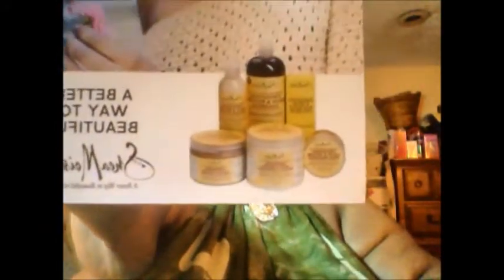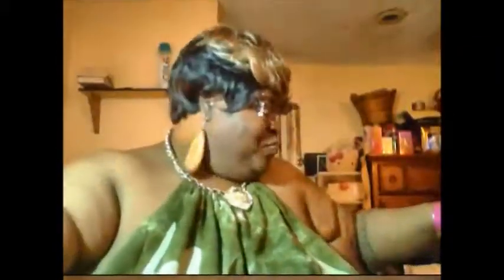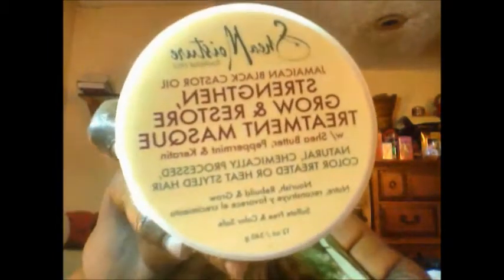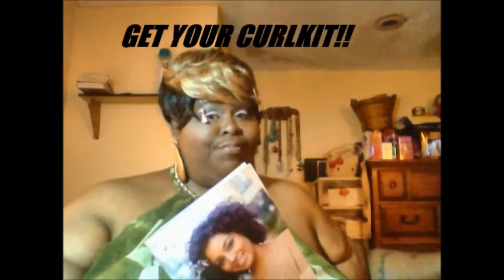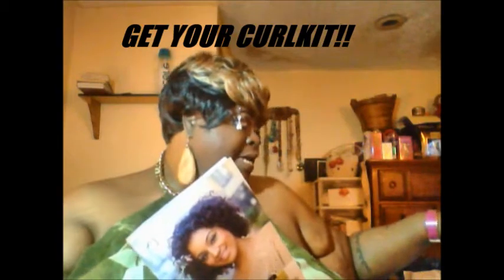My UN-BOXING OF MY MAY 2015 CURLKIT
OPEN THE CHOCOLATE DROP BOX